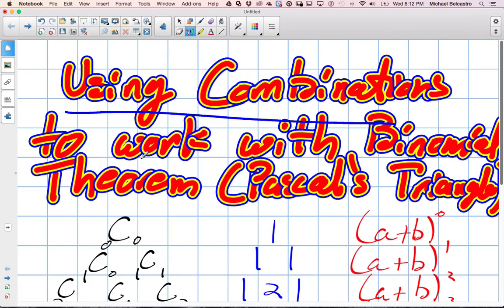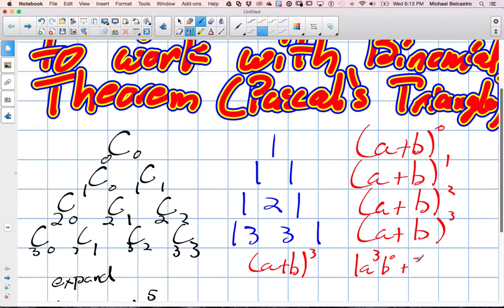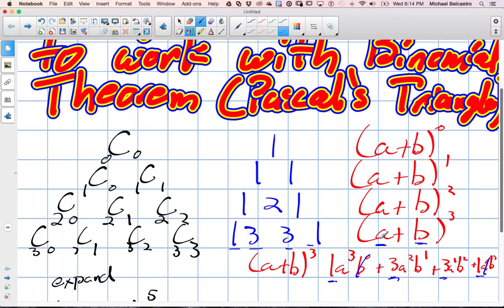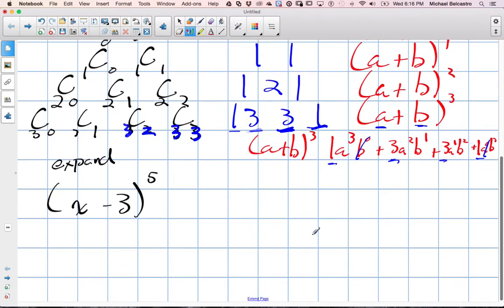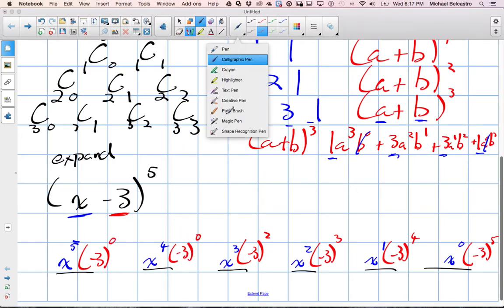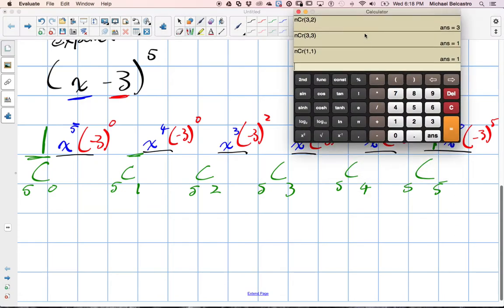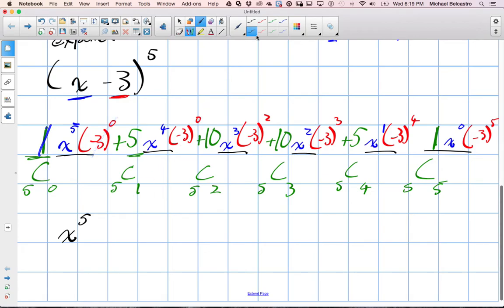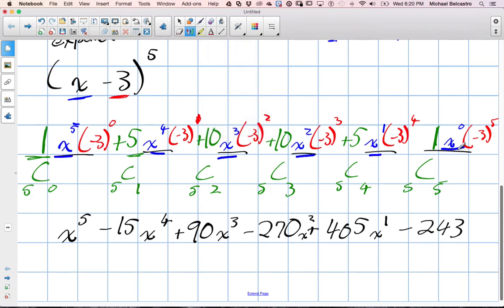Using Combinations to work with Binomial Theorem, Pascals Triangle Grade 11 University Lesson 7 5 5